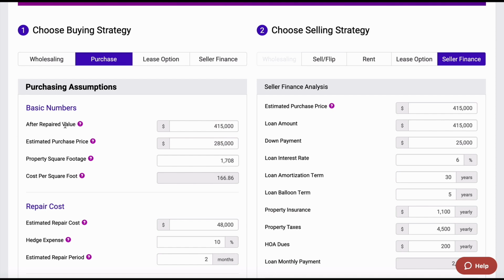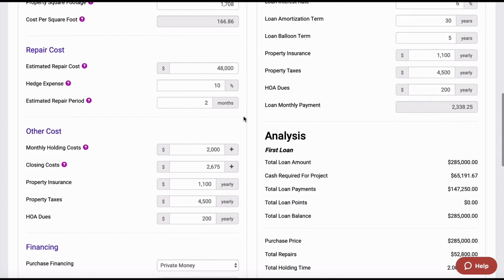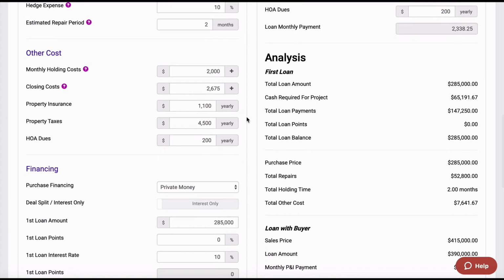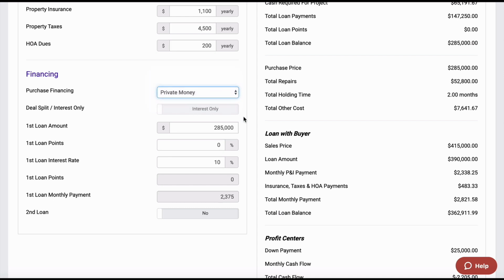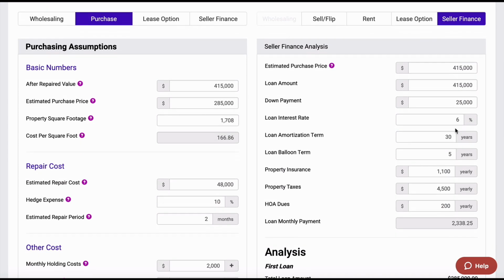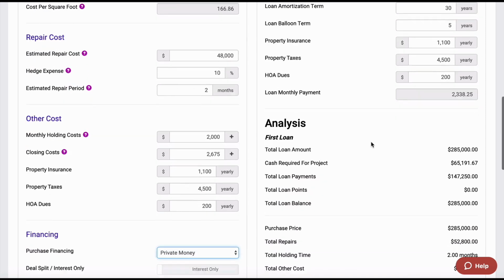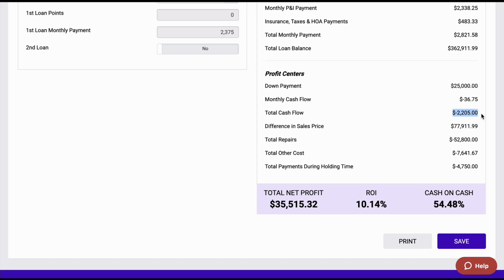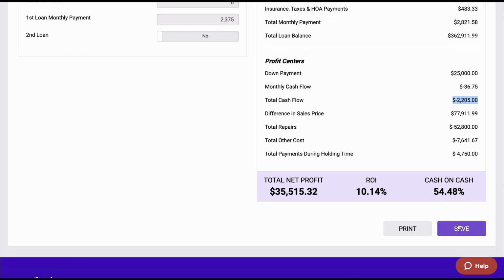REIPro® Software | How To Structure Seller Financing Deals after Purchase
Are you looking to structure a seller financing deal and don't know where to start? This video is for you! Learn how to structure seller financing deals in an easy-to-understand way. Get valuable insight on how to close more deals and increase your profits. Don't miss out - watch now!